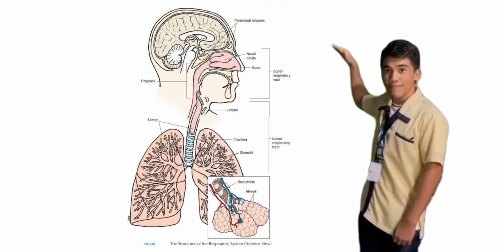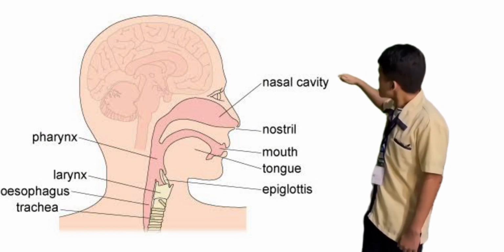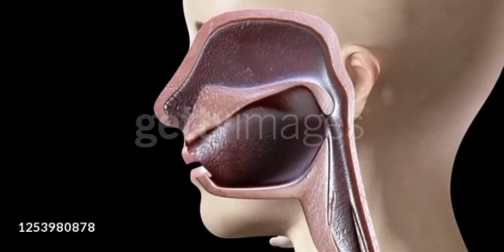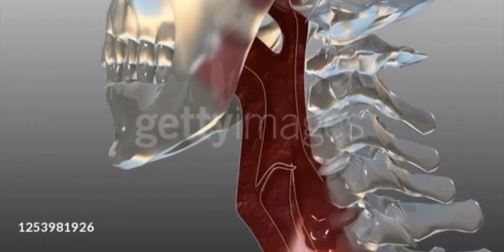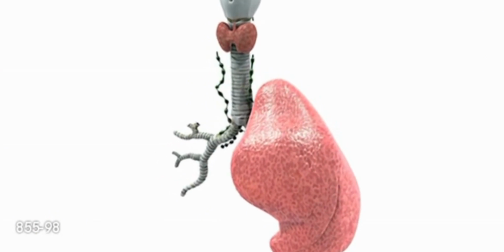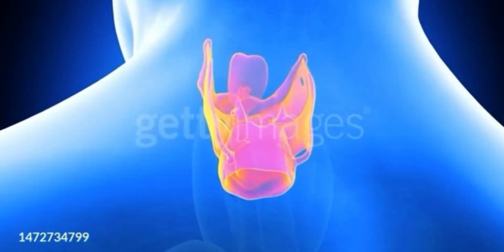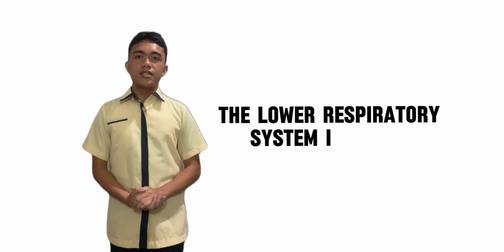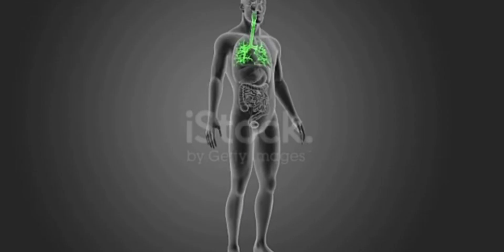A short explanation about the respiratory system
This is a school project video and we are tasked to upload our outputs on youtube. Your humble opinions about this video will be much appreciated